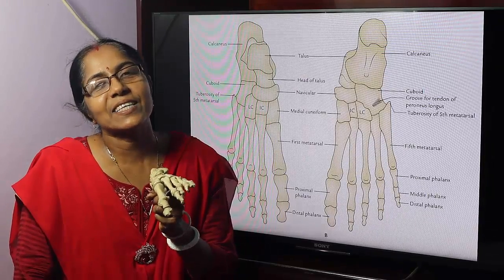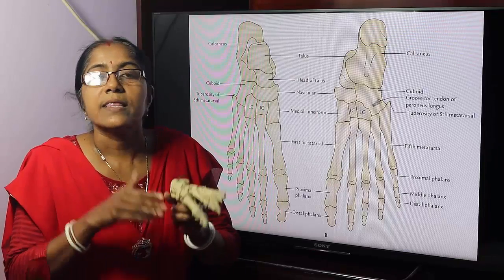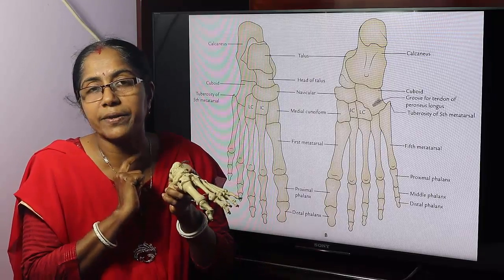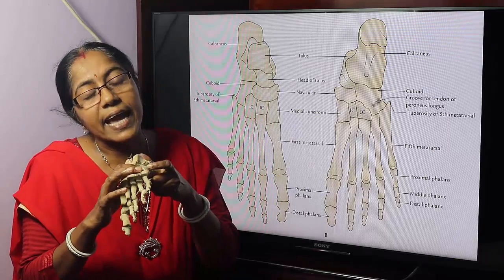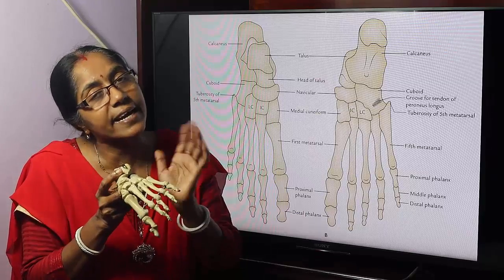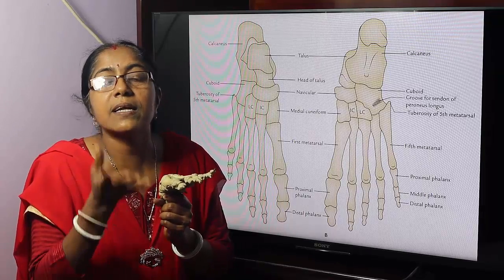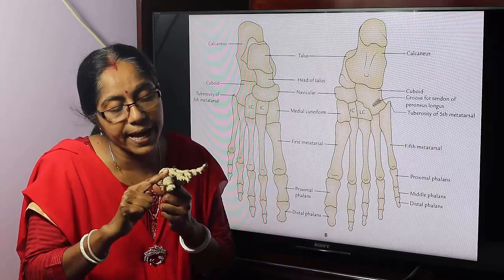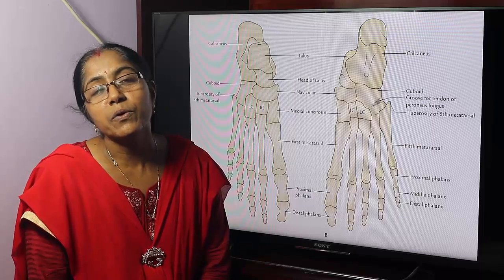Lecture On Skeleton Of The Foot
In this lecture characteristic features of the component bones of the articulated foot, joints between them including their variety and the movements have been described.